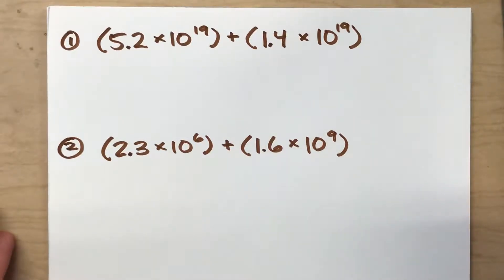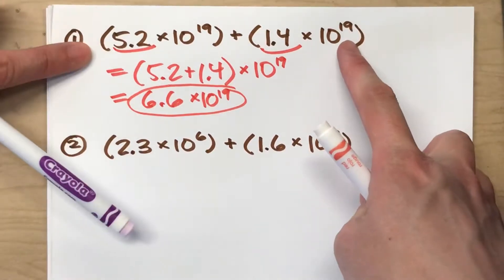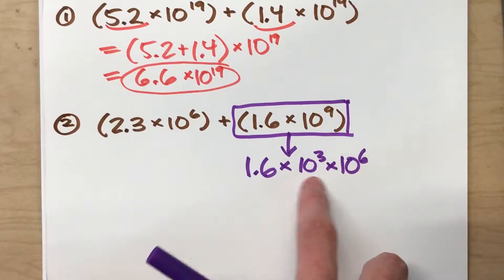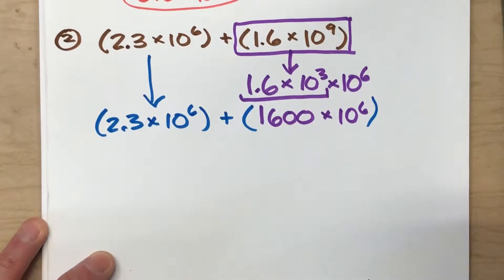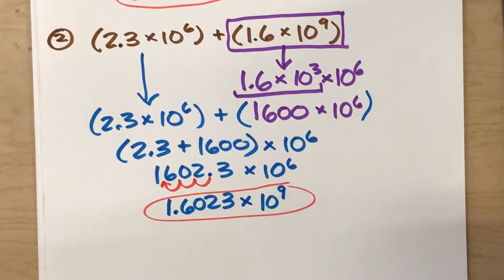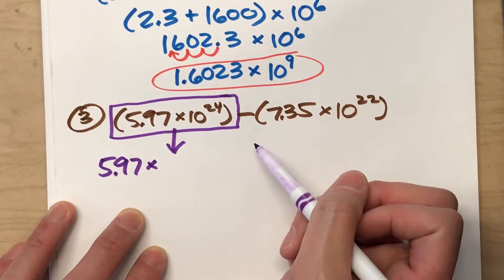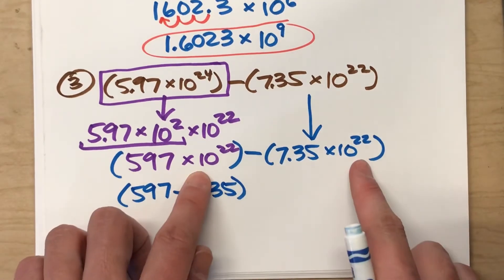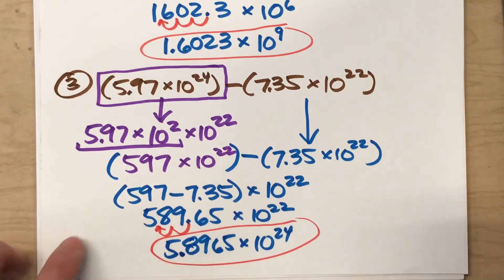Adding Numbers in Scientific Notation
Computing in scientific notation can be complicated.  In this video, I show you how to add two numbers written in scientific notation!